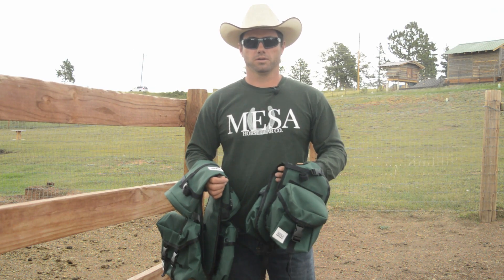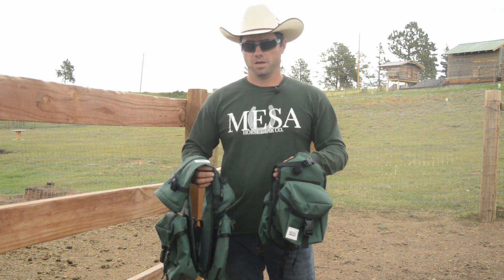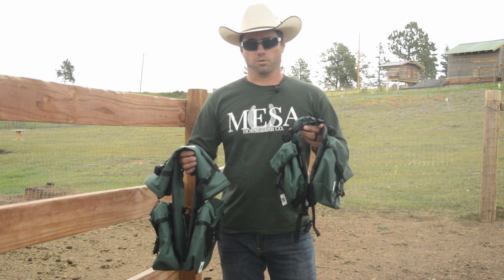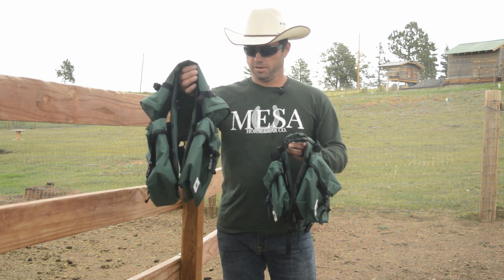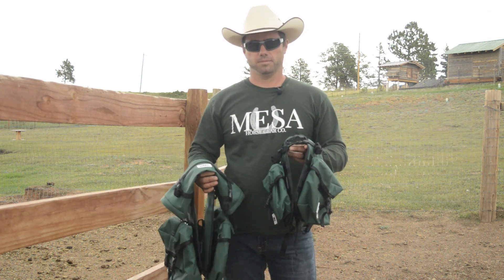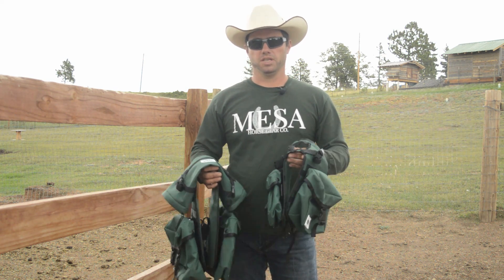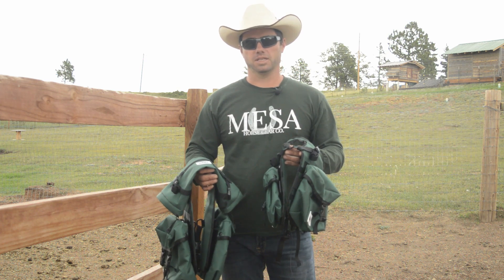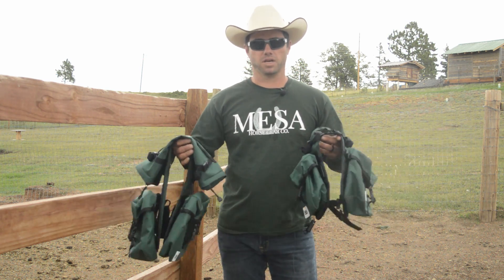Mesa Horse Gear Co. Complete Saddle Horse Set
A quick overview of what is included in our Complete Saddle Horse Set.  This set includes our saddlebag set with included cantle bag as well as our horn bag set.  Everything you need to carry the gear that you and your horse need out on the trail.  for more information.